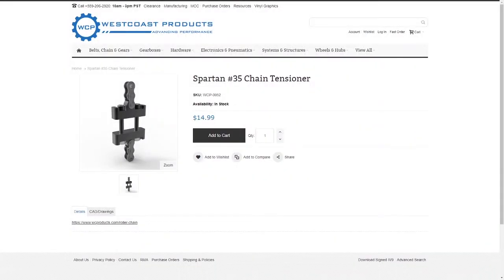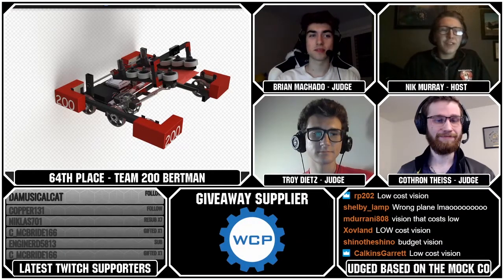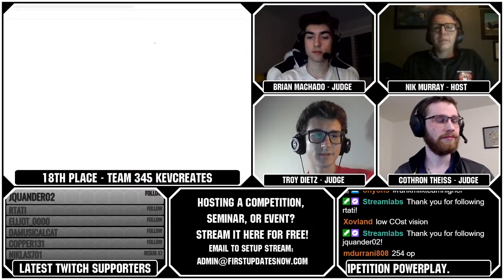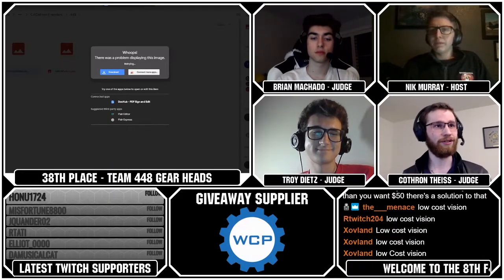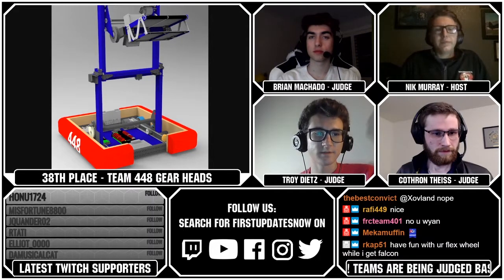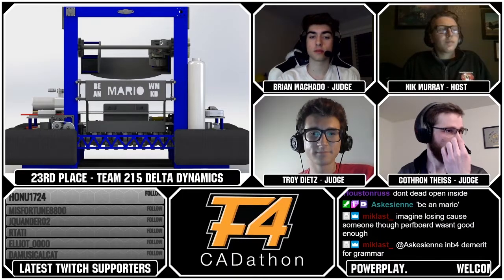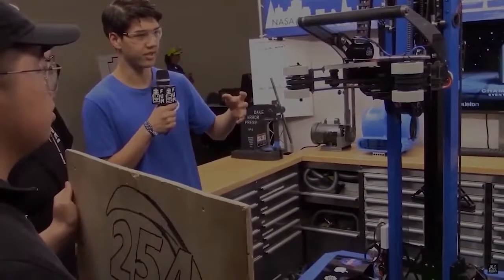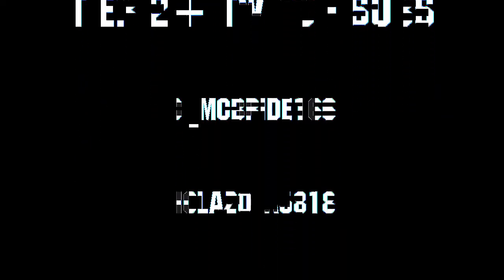Random Group C F4 8th CADathon PowerPlay - First Updates Now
Order of Group C
Team Rank
200 64
450 30
345 18
379 32
448 38
215 23
488 49
8 21
471 19
508 55
80 22
262 53
434 16
462 17
207 20